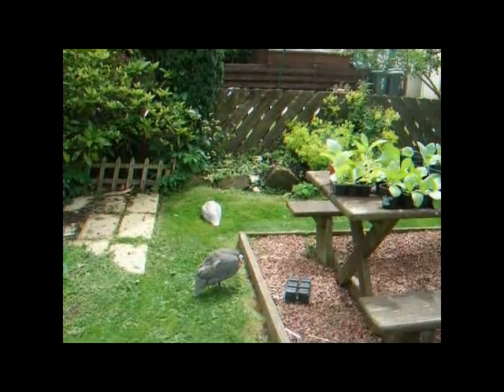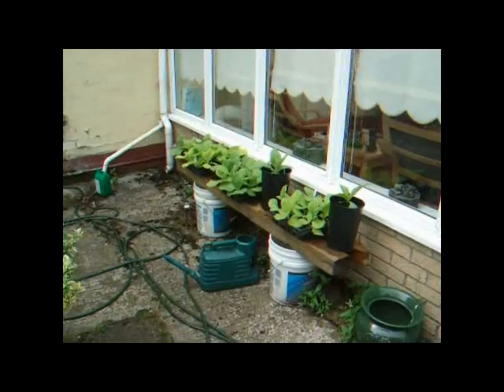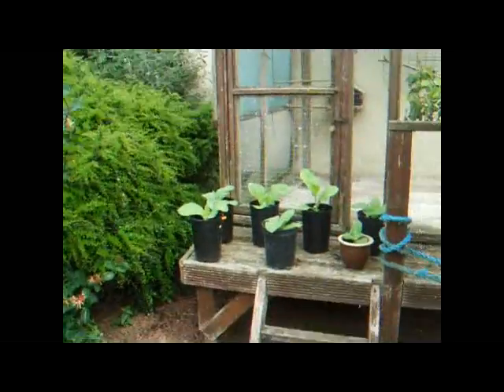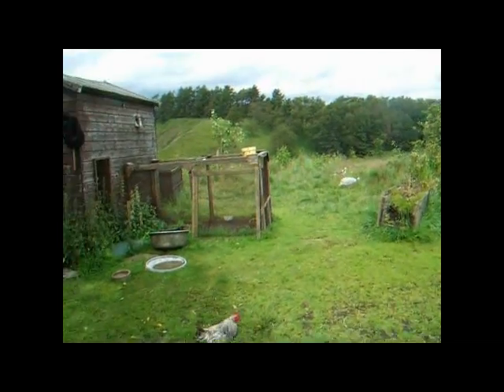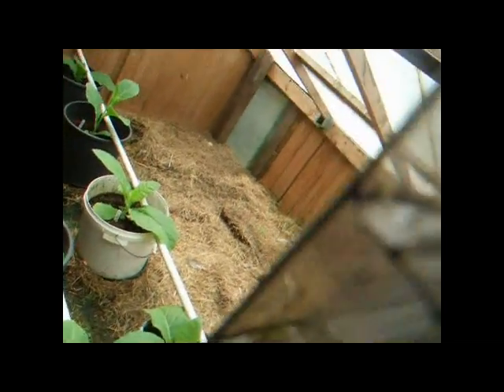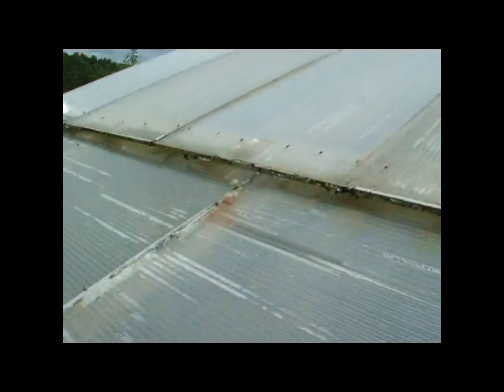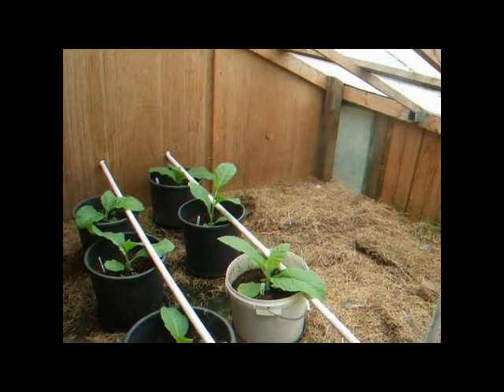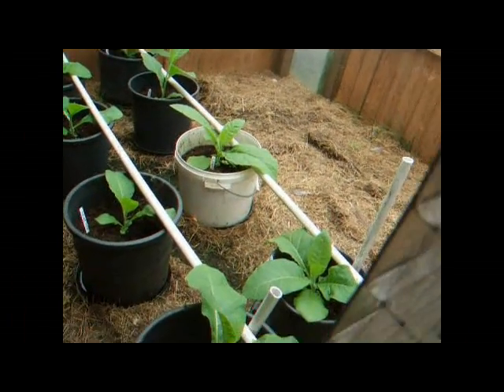Tobacco blog 2 from northern uk.avi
Growing tobacco and sharing results